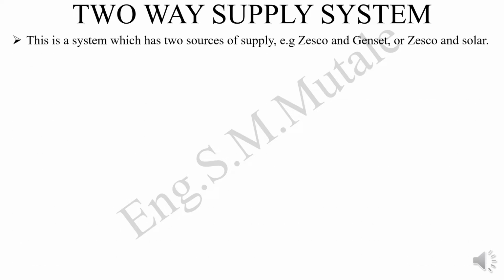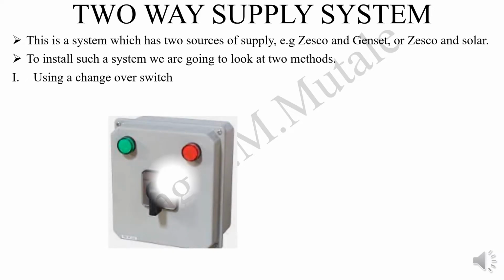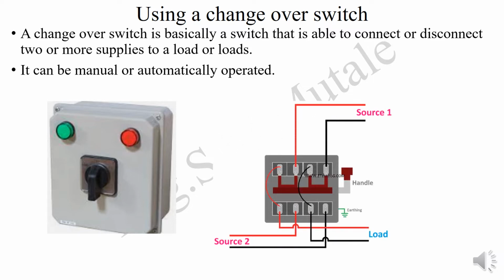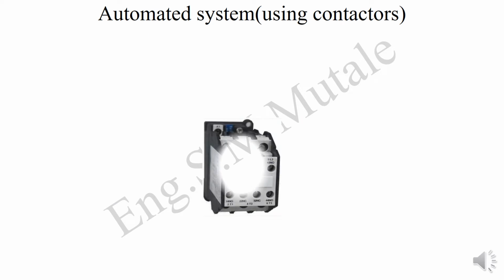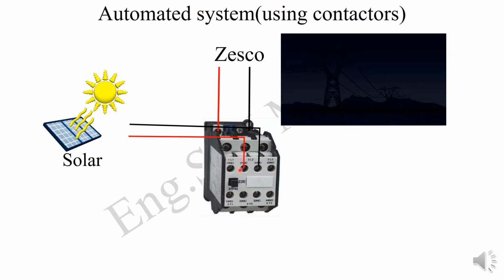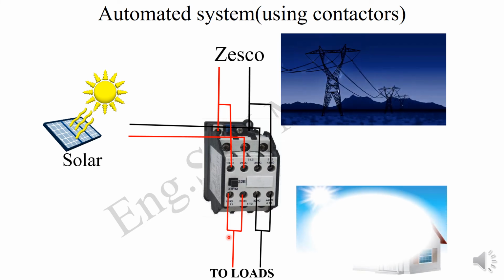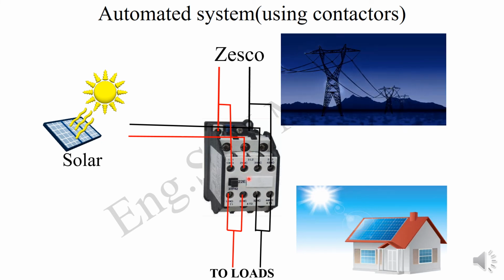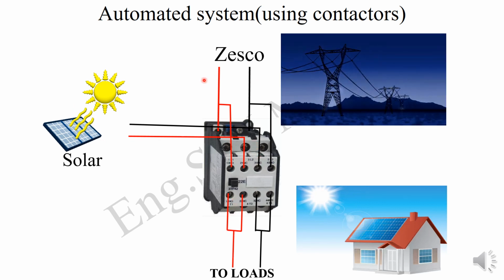TWO WAY SUPPLY SYSTEM